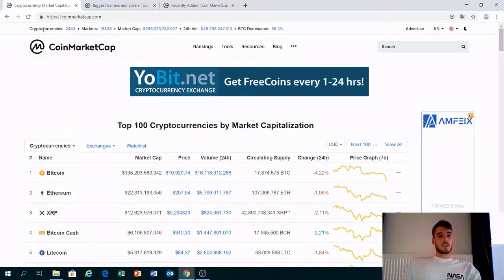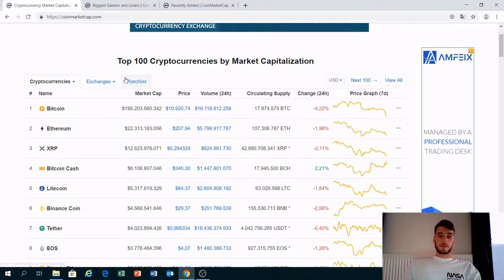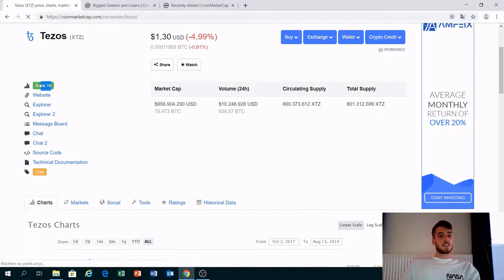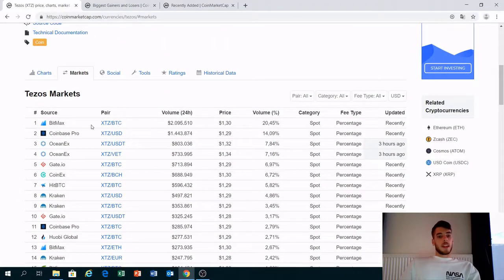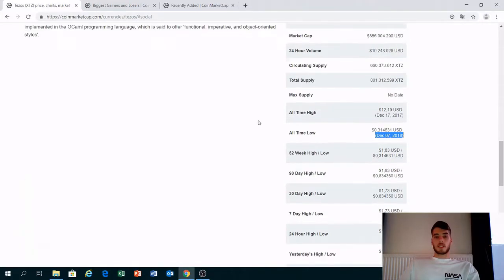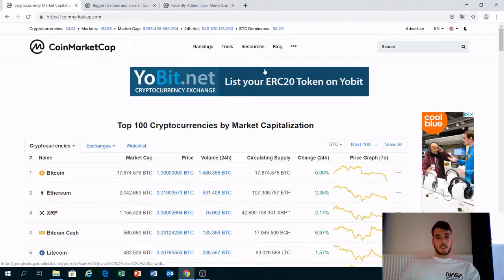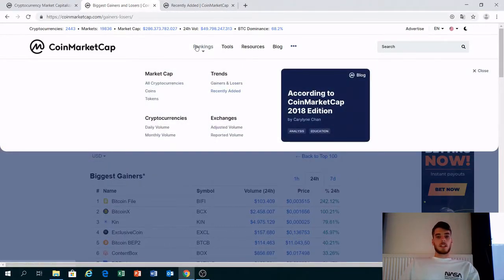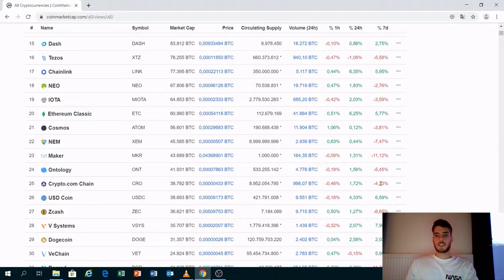Coinmarketcap for beginners | Coinmarketcap.com Explained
This video is for beginners to understand a very popular website called Coinmarketcap. All cryptocurrencies are listed on with some nice statistics.